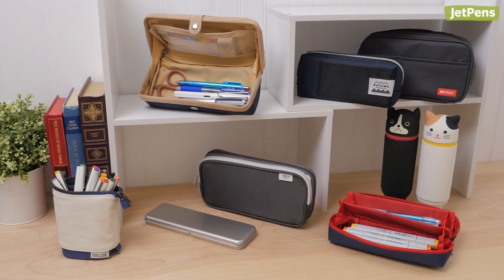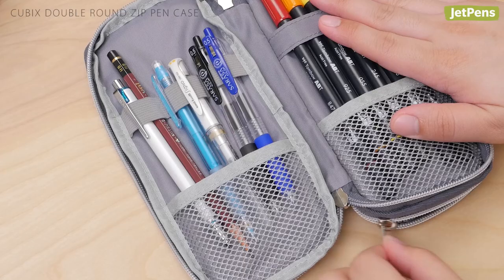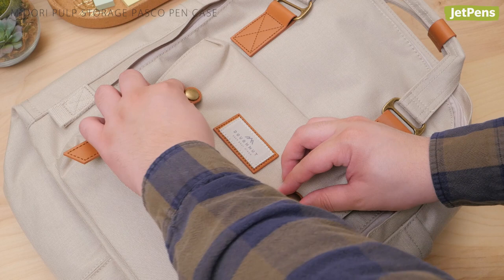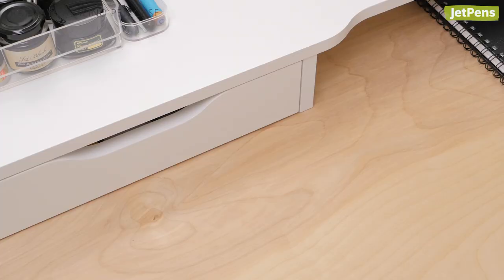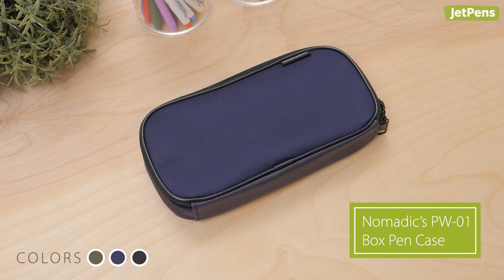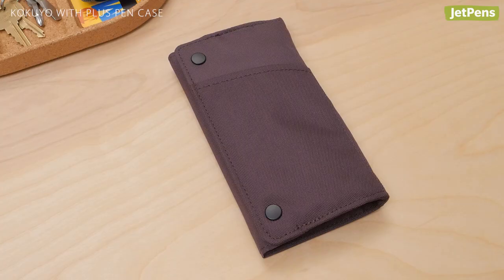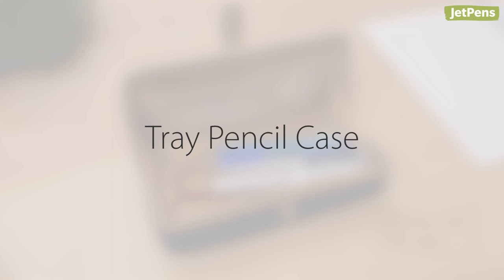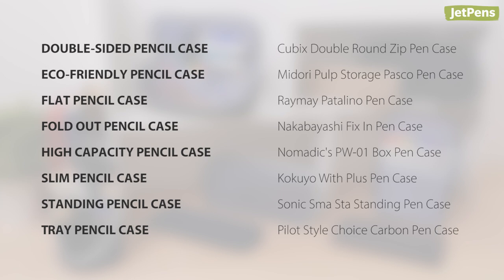Top 8 Underrated Pencil Cases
Stationery addicts have no doubt heard of pencil cases like the Lihit Lab Teffa or Sun-Star Delde Slide. In this video, we’re taking a look at underrated pencil cases that fly under the radar.

0:00 Intro
0:30 Double-Sided Pencil Case
0:59 Eco-Friendly Pencil Case
1:29 Flat Pencil Case
2:07 Fold Out Pencil Case
2:32 High Capacity Pencil Case
3:03 Slim Pencil Case
3:29 Standing Pencil Case
3:58 Tray Pencil Case
4:29 Summary Chart
4:40 End Screen Links